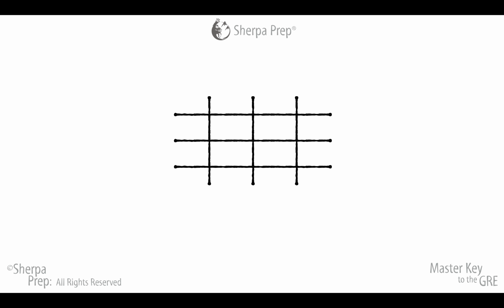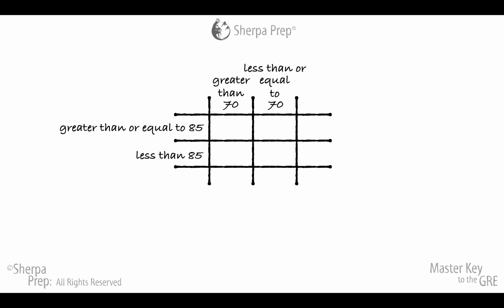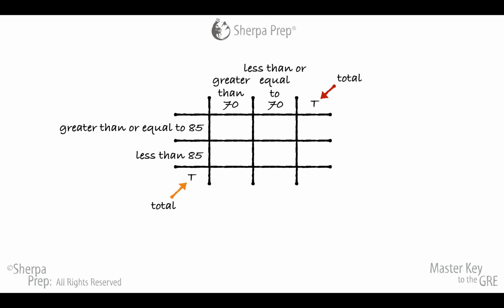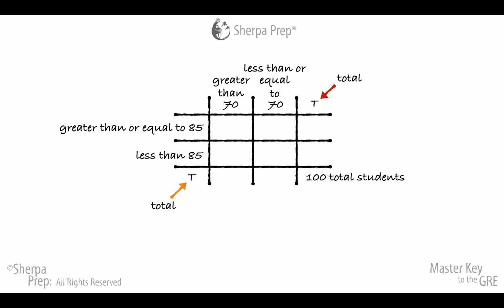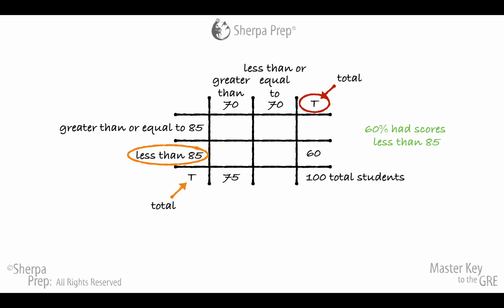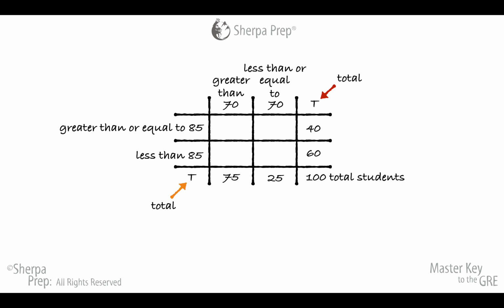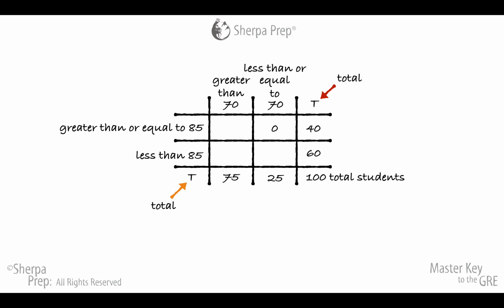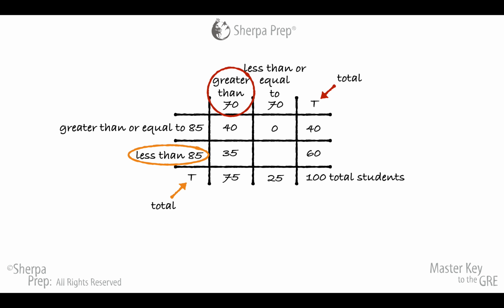PowerPrep Plus Test 1, First Quant Section, Question 20